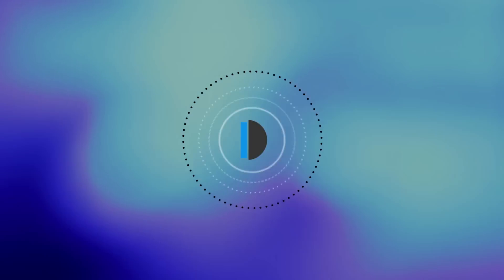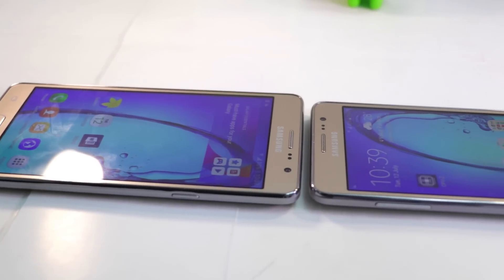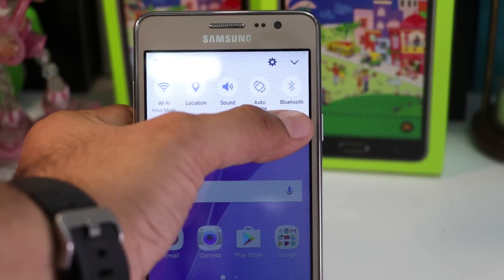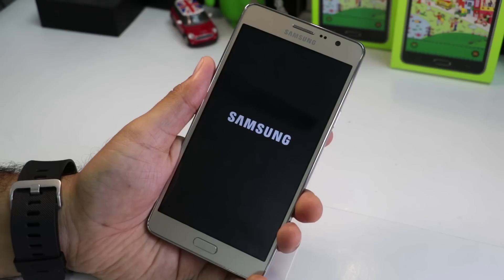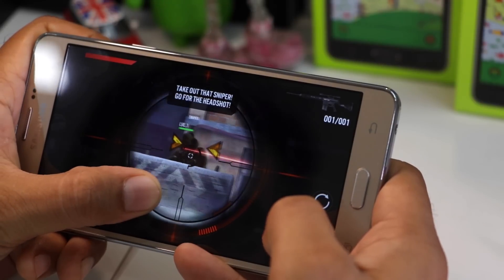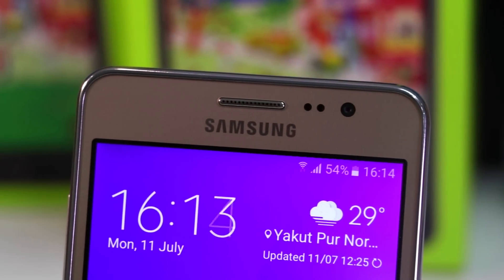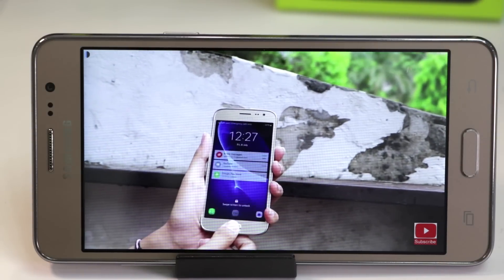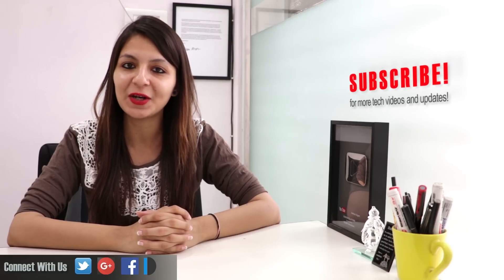7 Reasons To Not Buy Samsung Galaxy On7 Pro- Crisp Review by Intellect Digest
Samsung Galaxy On7 Pro Review With 7 Reasons To Not Buy Galaxy On7 Pro- Crisp Review by Intellect Digest. Also watch 8 Reasons To Buy Galaxy On7 Pro